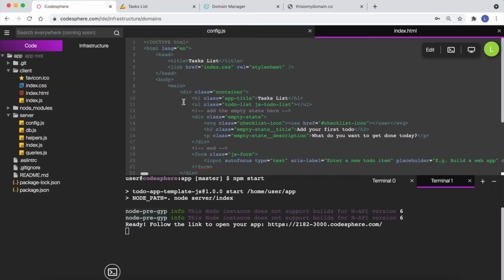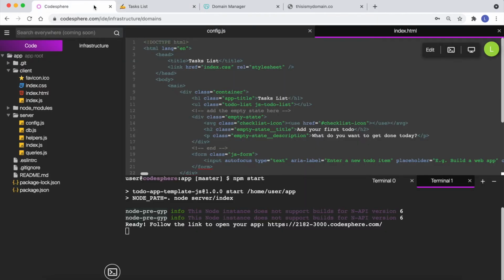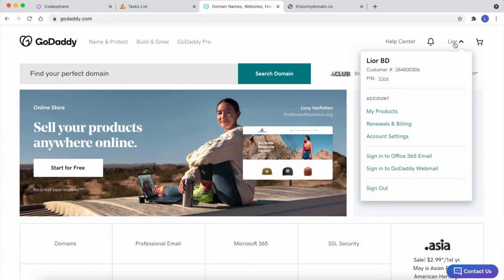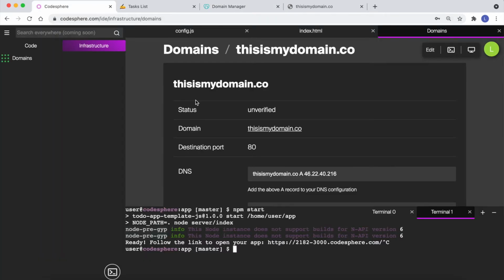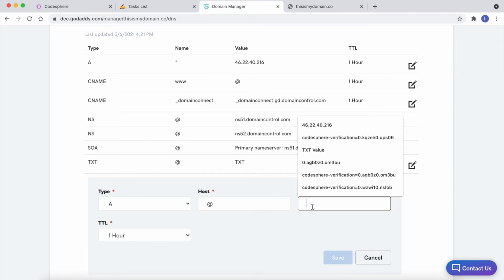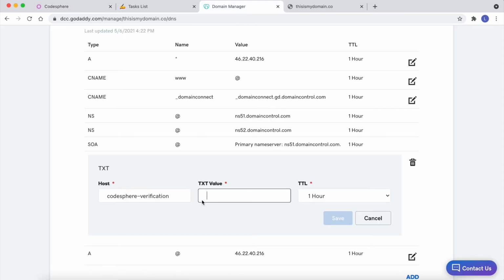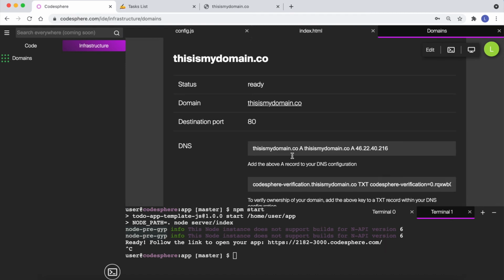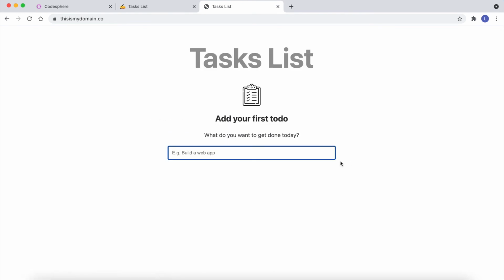Custom Domains - Learn how to connect your domain with your WebApp.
Ready to go live or just tired of the generic Codesphere subdomain and want to connect your OWN custom domain in Codesphere? In today’s video we show you exactly how to do just that.